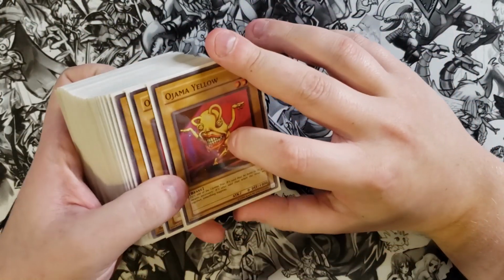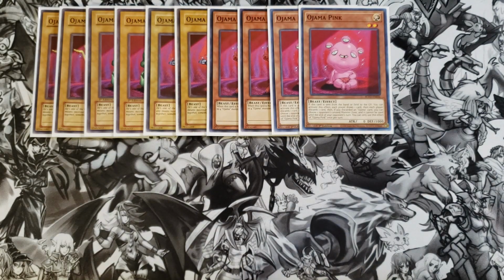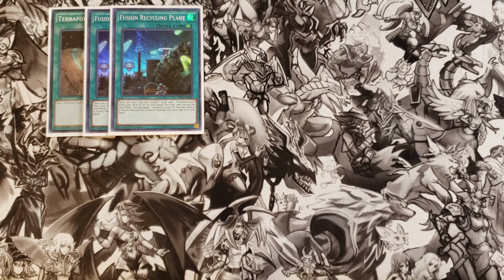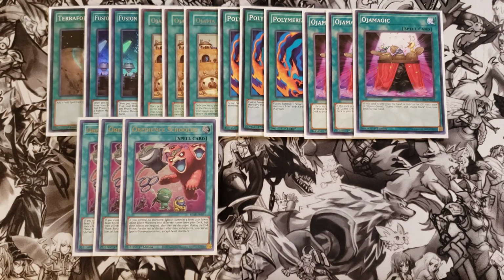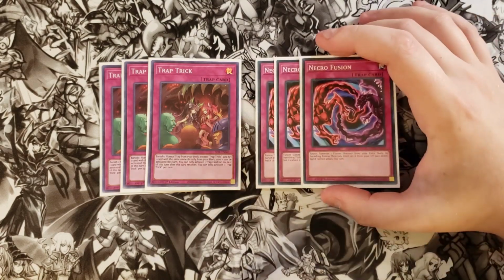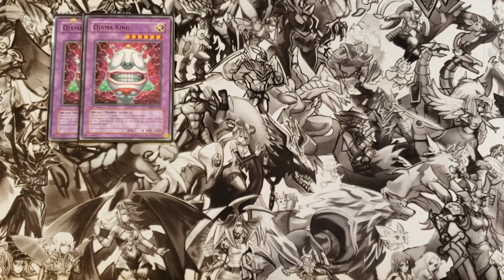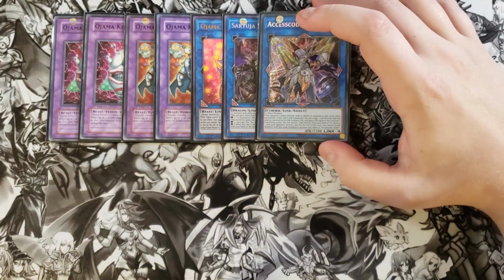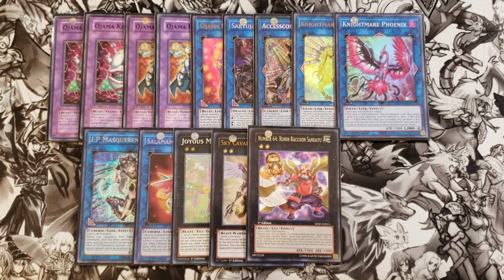OJAMA DECK PROFILE (SEPTEMBER 2021) YUGIOH!